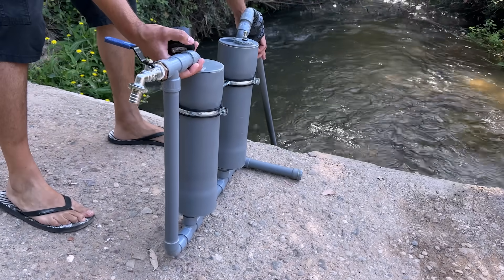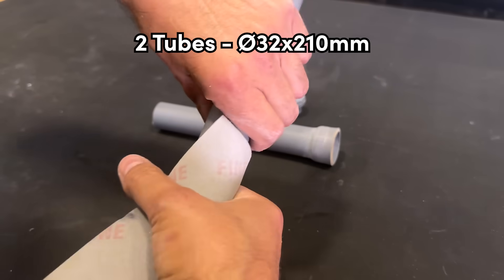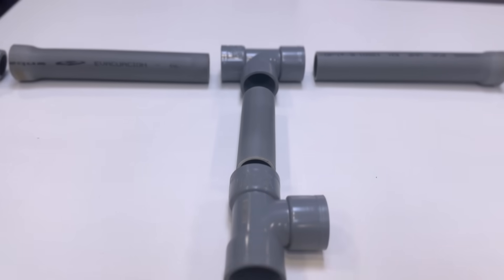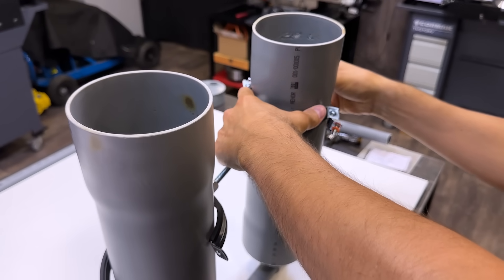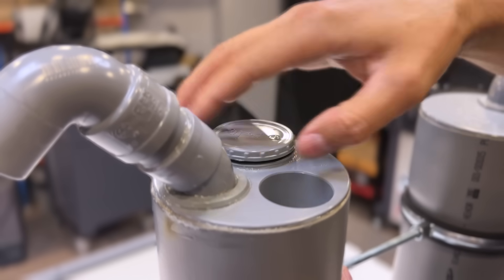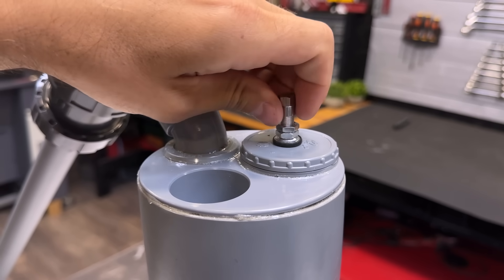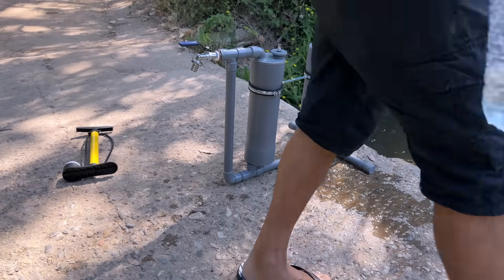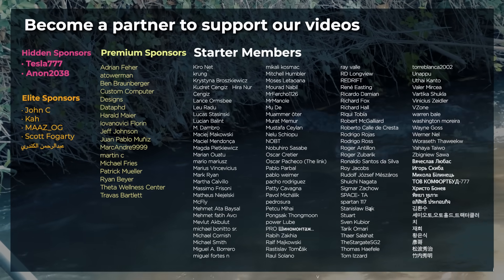How to Make a Water Pump WITHOUT ELECTRICITY🚱⚡ with PVC Pipes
Discover the innovative Hydrocycling Pressure Loop, a solution for self-sustaining hydraulic pumping. This system leverages physics to operate without electricity or fuel. Ideal for self-sufficiency and water pumping projects on rural land. Learn how to make this water pump and contribute to sustainable living.

PLEASE TURN ON SUBTITLES. THEY ARE TRANSLATED INTO MULTIPLE LANGUAGES

We would like to thank all of our channel members:
- Scott Fogarty
- John C
- عبدالرحمن الكندري
- Kah
- MAAZ_OG

TABLE OF CONTENTS:
00:00 Intro
00:30 Making the Water Pump
11:01 Finished Water Pump
11:38 Outdoor Test
15:35 Acknowledgments

Materials Used:
- PVC Pipe Ø32
- PVC Pipe Ø110
- PVC Reduction Ø40 to Ø32
- PVC Elbow 45º Male-Female Ø32
- PVC Elbow 90º Male-Female Ø32
- PVC Elbow 90º Female-Female Ø32
- PVC T Union Ø32: English
- PVC plug Ø32
- PVC plug with Ø50 thread
- PVC plug Ø110 with Ø40 hole and Ø50 hole
- PVC plug Ø110 with Ø40 hole
- 1" tap
- 1" to 1-1/4" bronze coupling
- Ø110 clamp with thread
- Threaded rod
- Tubeless valve: English
- PVC glue
- Gas torch
- MAPP gas
- Gas lighter
- Non-return valve Ø32